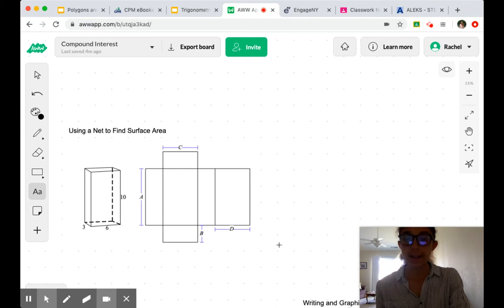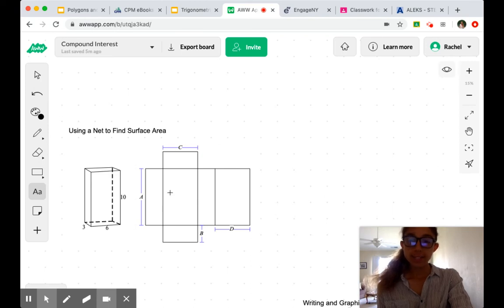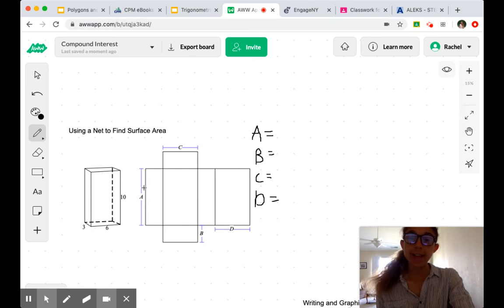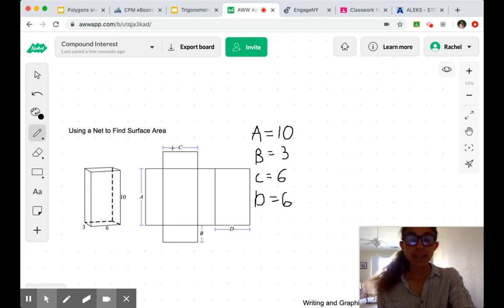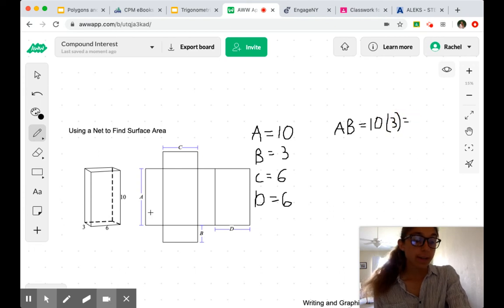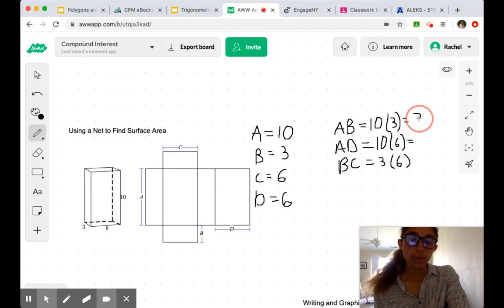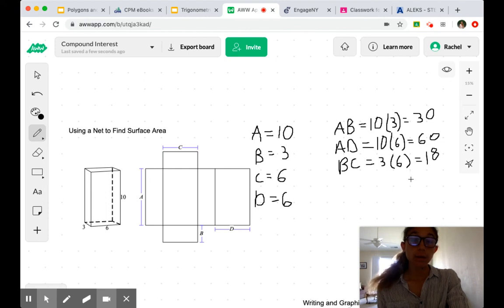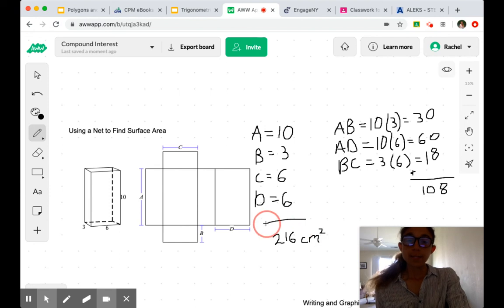ALEKS - Using a Net to Find Surface Area (7th Grade)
Guided example of using a net to find the surface area of a rectangular prism. This aligns with a topic in the Perimeter, Area, and Volume pie slice of the 7th grade ALEKS pie.